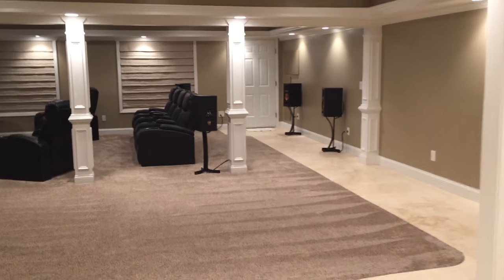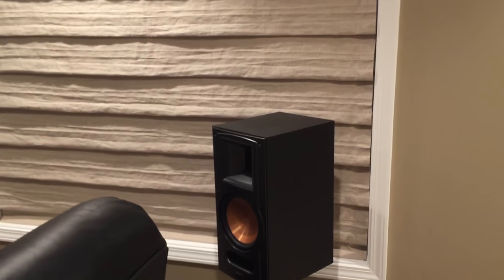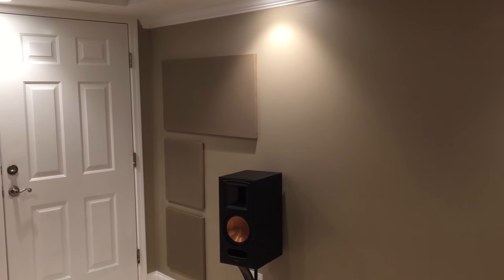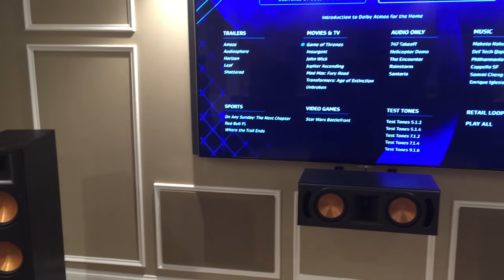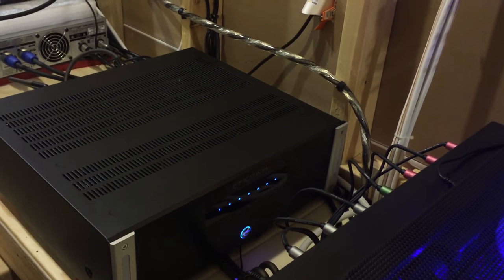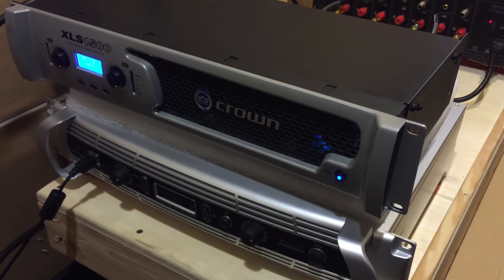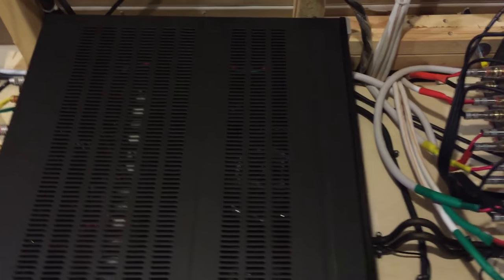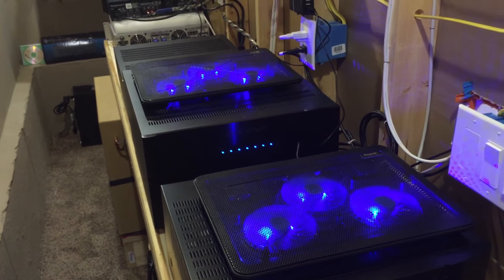🔷 Dolby Atmos 4K Home Theater Tour - SuperDave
My Home Theater System Setup is based on the 7.2.4 Dolby Atmos® audio format layout:
Klipsch RF-82 II (Main Speakers)
Klipsch RC-62 II (Center Speaker)
Klipsch RB-81II (4 Surround Speakers)
Marantz AV7702 Pre-amp/ Processor
Emotiva XPA-7 Gen 2 (Amplifer for Main, Center and Surround speakers)
Emotiva UPA-700 (Amplifier for (4) In-ceiling speakers)
Behringer iNUKE6000DSP (Amplifier for 4 Rear subwoofers)
Behringer iNUKE6000DSP (Amplifier for 2 Front subwoofers)
Subwoofers: Stereo Integrity SI HT-18 inch, Dual 4 OHM Option. Qty. 6 (Sealed 4 cubic feet)
Proficient Protege C791 Qty.4 (In Ceiling Speakers)
LG 79UB9800 79-Inch 4K Ultra HD 120Hz 3D LED TV
Amplifier fans by Havit purchased on Amazon.com